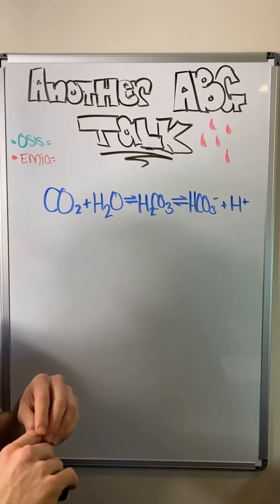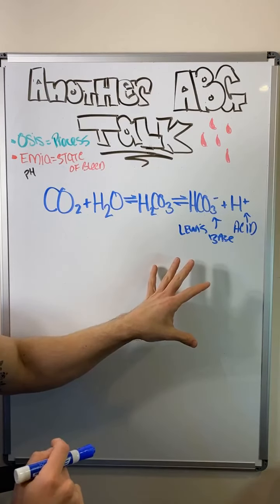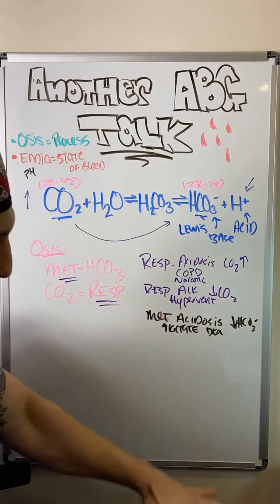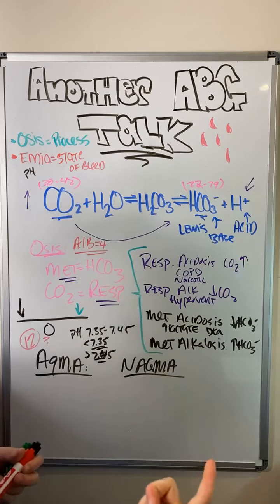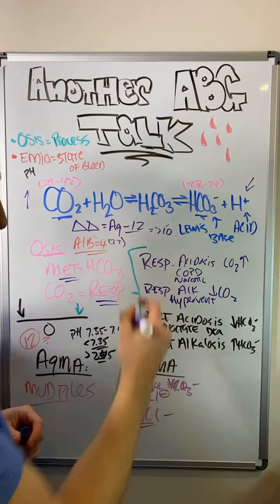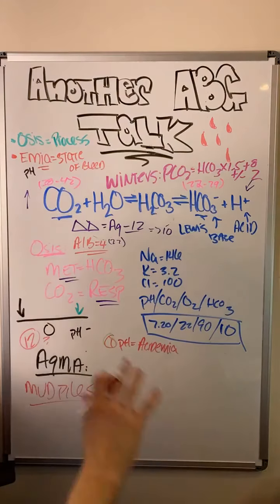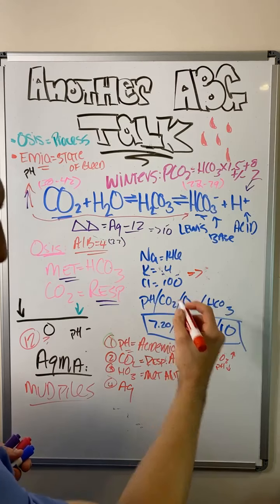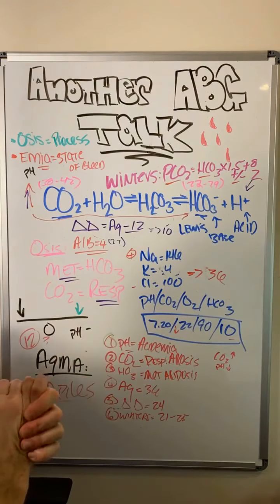Another ABG Talk Trim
I know, I know, not another talk on ABGs! Well I don’t like memorizing charts I know when we understand what’s happening and so I dedicated this lecture to walking us through understanding what we mean when we talk about acid base status, the terminology and how I read an ABG!

I know it’s not the most exciting topic but I hope after you watch this you will never have to watch another one!